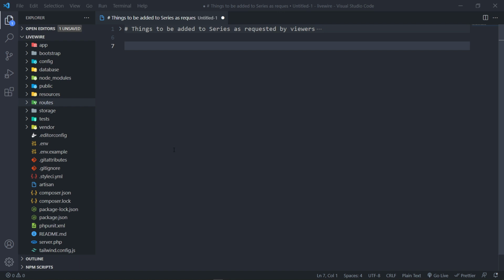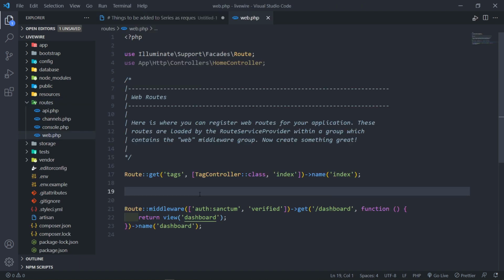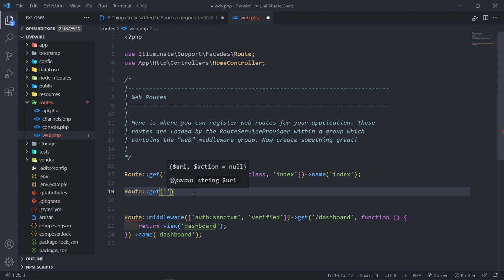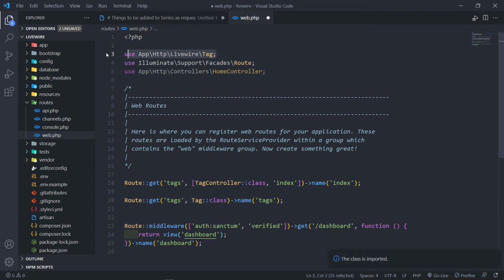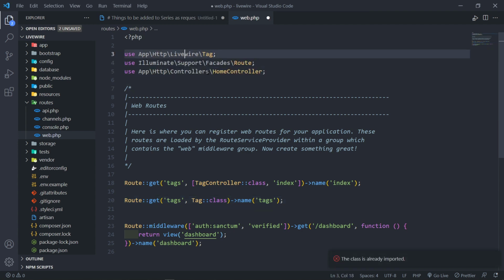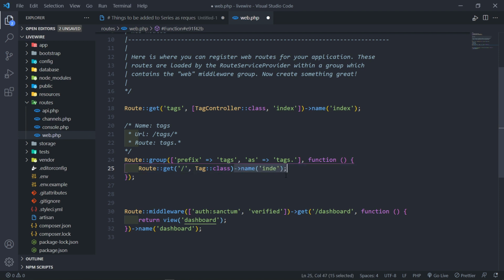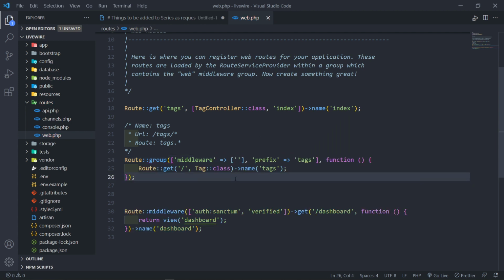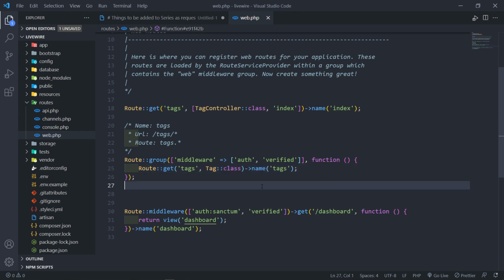Routes | Laravel Livewire CRUD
In this video, we will create our Tag model with migrations and tag seeder.

Timestamps:
00:00 Introduction
01:02 Create routes
04:46 Outro